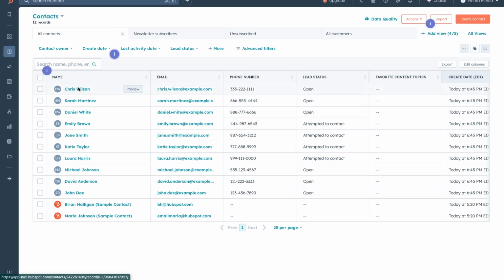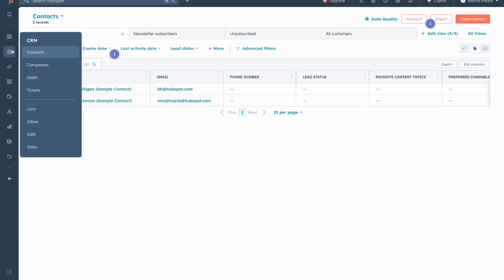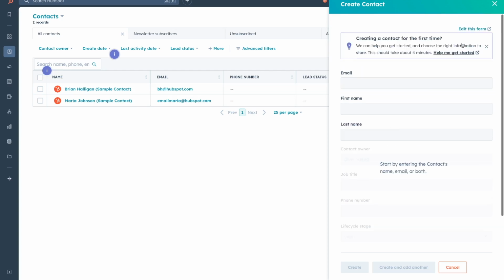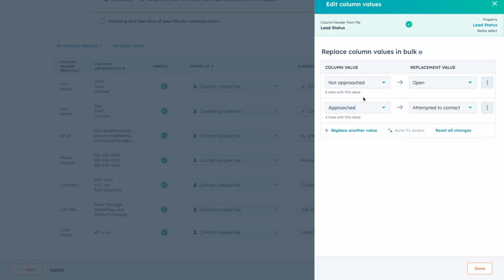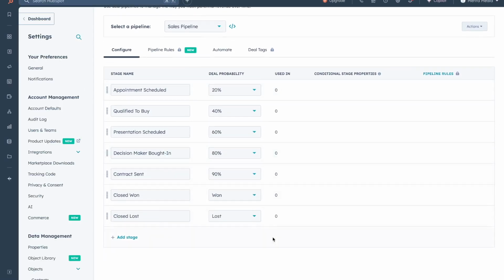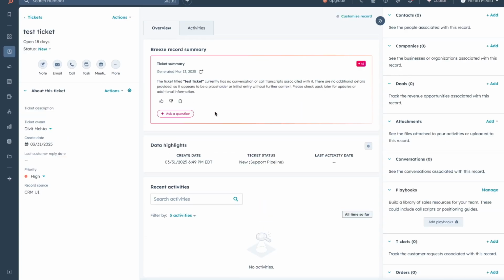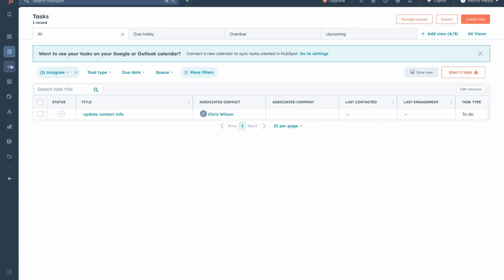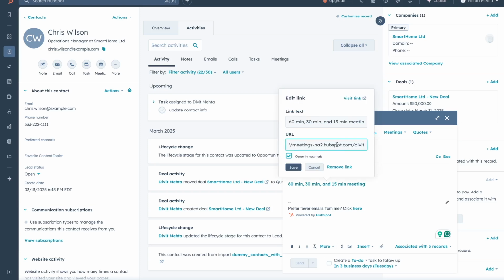Best HubSpot CRM Tutorial for BEGINNERS! (2025)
In this HubSpot CRM Tutorial for Beginners (2025), I’ll walk you through how to set up and use HubSpot CRM like a pro! 🚀

Whether you’re starting fresh or need to improve your CRM workflow, this step-by-step guide will help you:

✅ Set up your HubSpot CRM account
✅ Import and manage contacts
✅ Create and track deals
✅ Automate tasks and workflows
✅ Customize your dashboard for better insights

Chapters:
0:00 - Intro
0:53  - Create Hubspot Account
2:07 - Hubspot Contacts
4:05 - How to Import Contacts
8:17 - Setup Deals & Pipelines
10:03 - Create Hubspot Tickets
10:45 - Create Contact Lists
12:09  Create Tasks
12:47 - Inbox & Calls

🎯 Get your CRM set up for success and start closing more deals today!